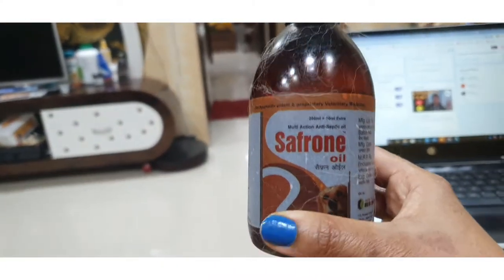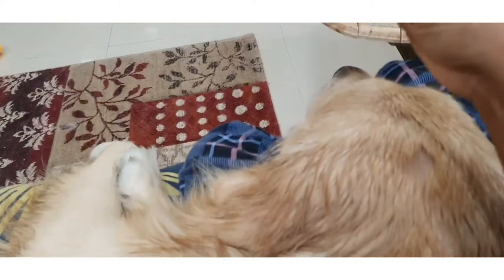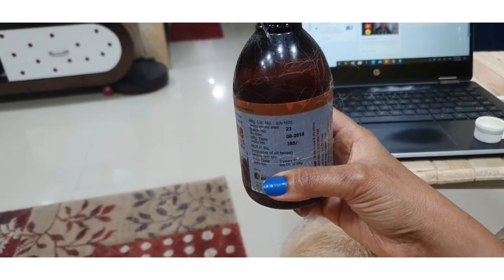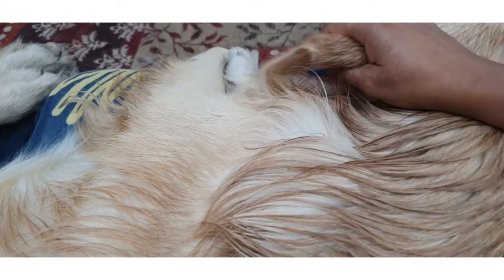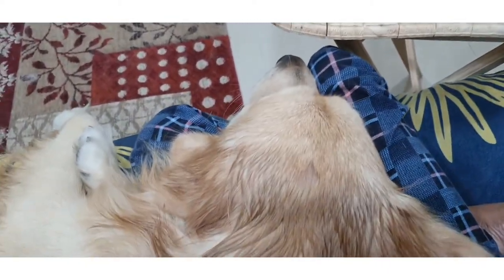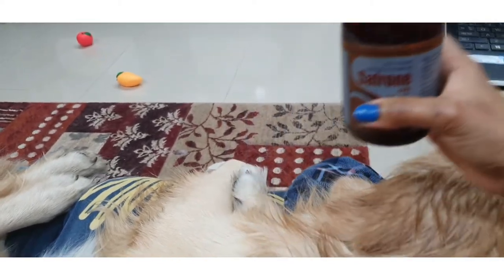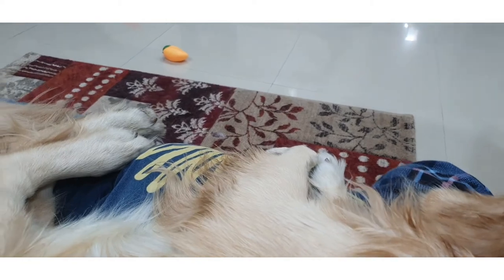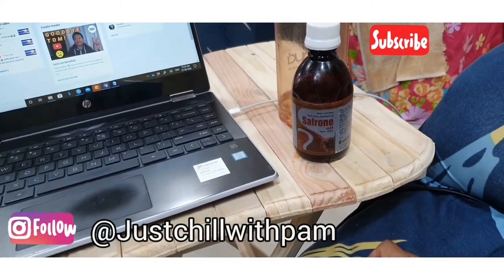My Dog Champ gets Champi 😃 // Giving Oil Massage my Dog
Pet Lovers can visit my Another Channel - Just Chill My Dog

Sorry I couldn't find this oil on Amazon, but this is available in pet store

I also add this oil in food
💕 Liked My video ? Here are some other videos that might interest you-

If you shop from Clovia , Use My Partner Code - 'PAMSSTATION'

It do not cost you anything, but I make a small percentage from the sale if you use my code links . Thank you for supporting me!
Vlogging Camera:
Samsung S7 Edge & S10 Plus (At Home)
Canon G7X Mark ii (Travel Vlogs)

My Recommended products on Amazon (Follow me)

Regards
(Pam)Pramila D'souza

Please Note:I Like to Keep my Platform as positive as possible,Please always remember,that products that work for me,may not work for you so always try and either get a sample or test them out before buying if you are unsure.